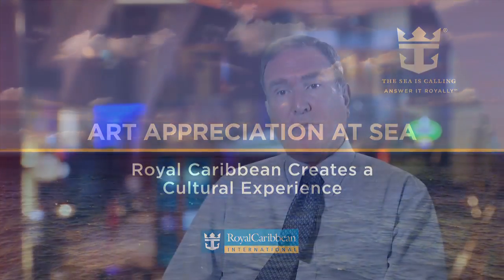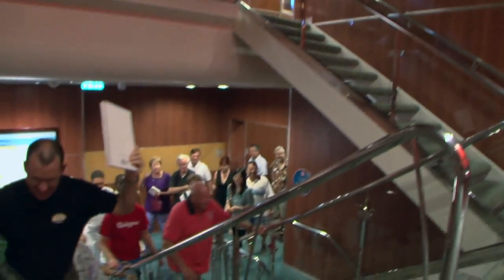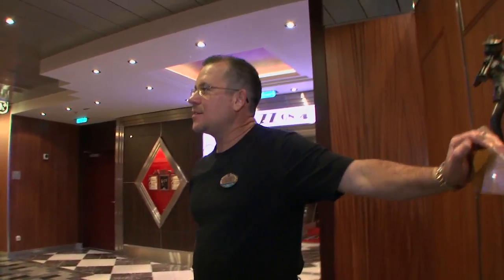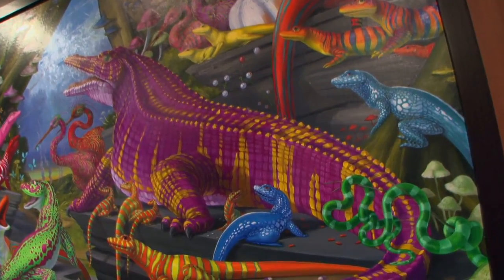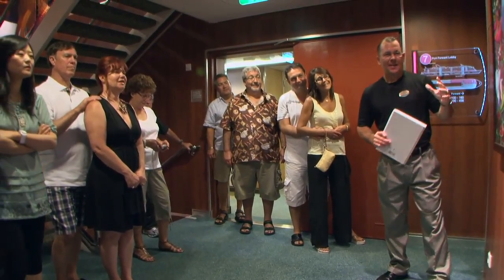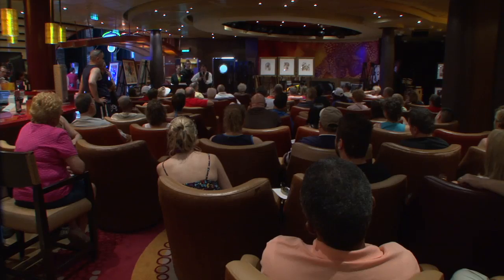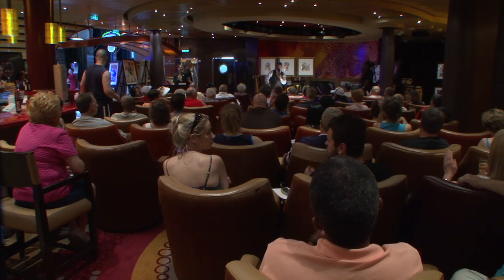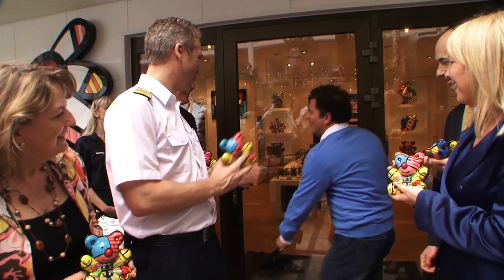Art Appreciation at Sea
Royal Caribbean enhances the cruise experience with a collection of artwork that has been specially curated for the fleet. Guests participate in guided tours, enjoy the art, which is a prominent part of the ships' deco, or even add to their personal collection in an auction.